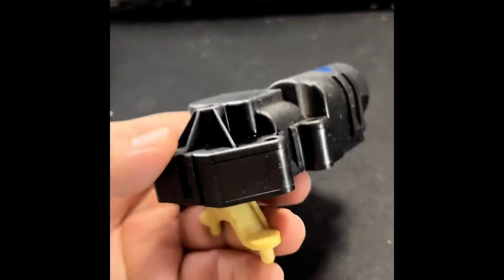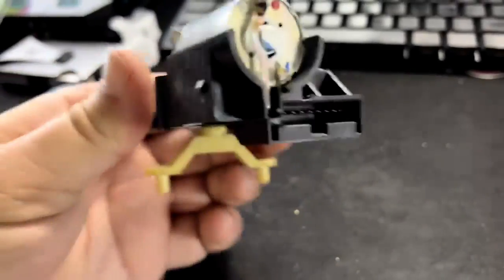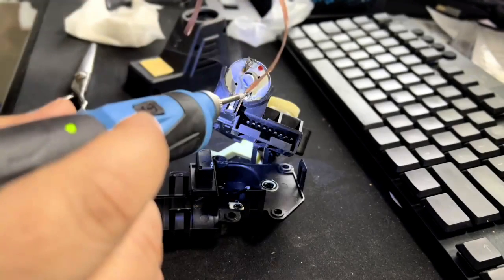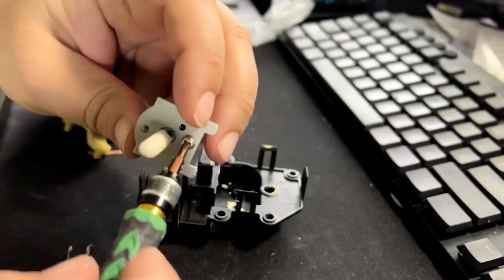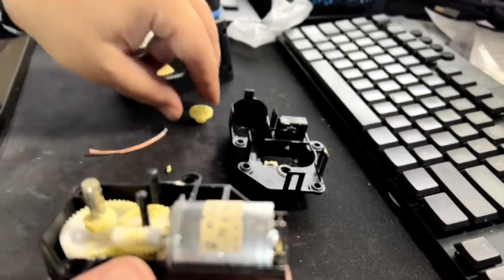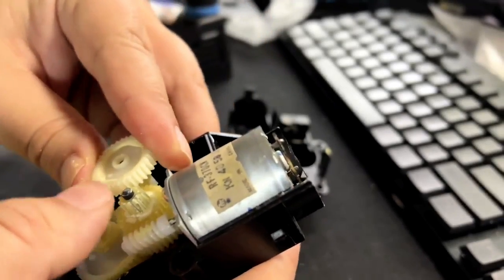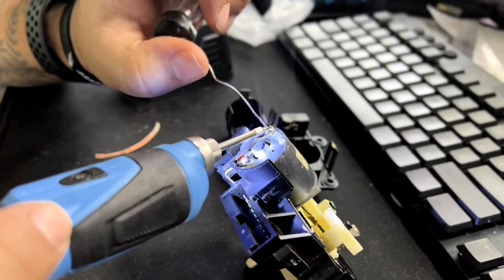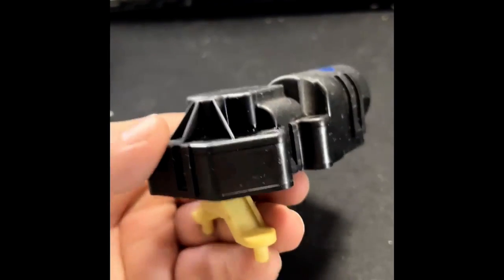Modifying Mode Door Motor on S14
I originally made this video for my instagram account and deleted the original footage so I screen recorded it and re-uploaded, sorry it kind of loops at the end.

After going through the process of reversing the polarity on my mode door motor I realised I could've just swapped the pins in 7 and 8... Which it looks like I already did so now the motor is working backwards again.

That's what happens when you work on something 12 years later lol.